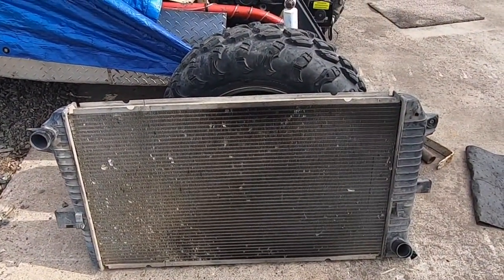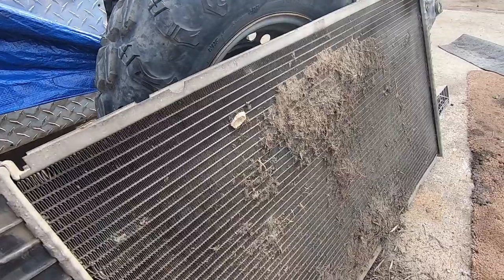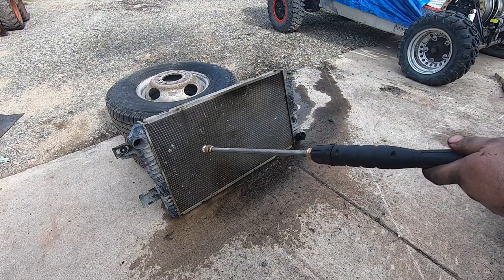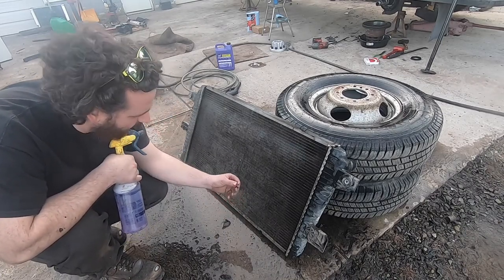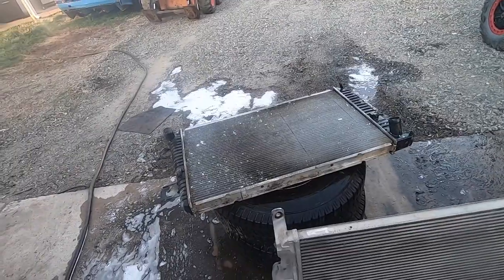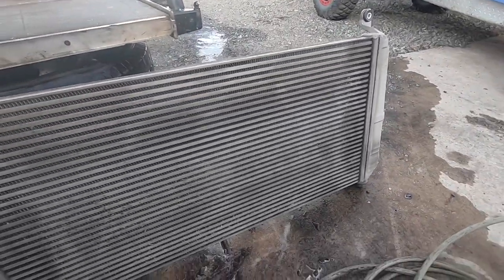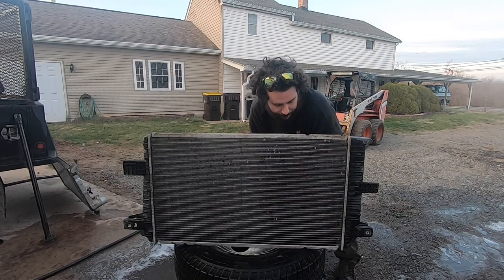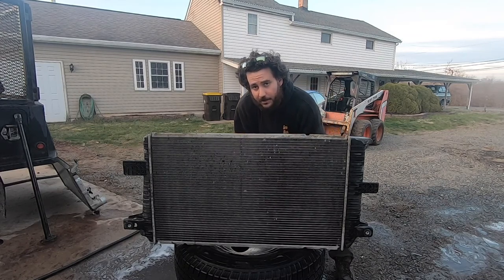DURAMAX overheating? Try this first. Clogged radiator and cooling stack. SAVE YOUR HEADGASKETS!!!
Its cheap to clean your cooling stack. I didn't and my truck needed both head gaskets. Get it done while you have the chance, for me unfortunately, it was too late.